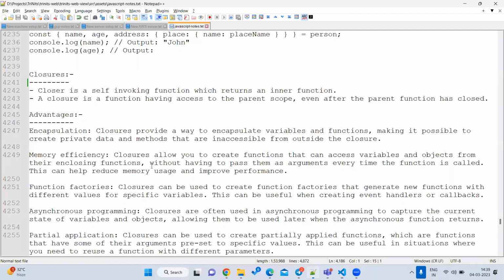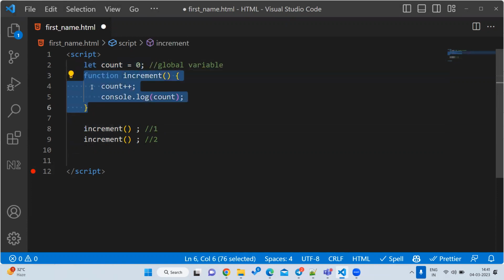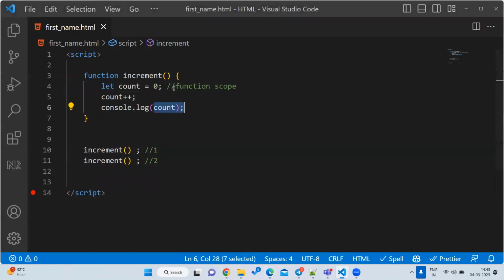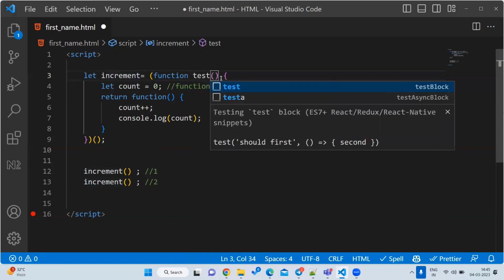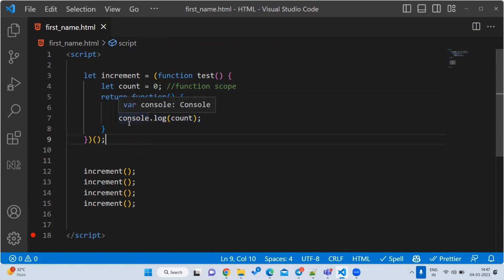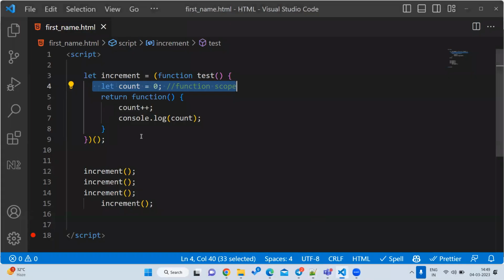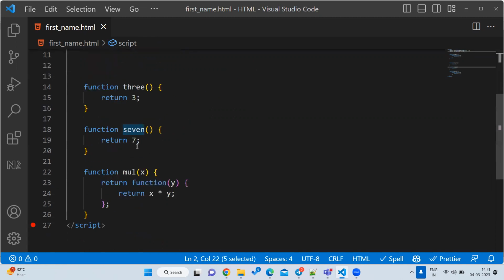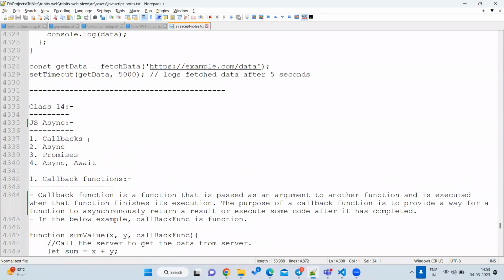Part 30 | JavaScript Tutorial | Closures in JavaScript | Self invoking function | Inner Function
Closures:-
- Closer is a self invoking function which returns an inner function.
- A closure is a function having access to the parent scope, even after the parent function has closed.

Advantages:-
Encapsulation: Closures provide a way to encapsulate variables and functions, making it possible to create private data and methods that are inaccessible from outside the closure.

Memory efficiency: Closures allow you to create functions that can access variables and objects from their enclosing functions, without having to pass them as arguments every time the function is called. This can help reduce memory usage and improve performance.

Function factories: Closures can be used to create function factories that generate new functions with different values for specific variables. This can be useful when creating event handlers or callbacks.

Asynchronous programming: Closures are often used in asynchronous programming to capture the current state of variables and objects, allowing them to be used later when the asynchronous function returns.

Partial application: Closures can be used to create partially applied functions, which are functions that have some of their arguments pre-set to specific values. This can be useful in situations where you need to reuse a function with different parameters.

Memoization: Closures can be used to implement memoization, which is a technique for caching the results of a function so that it doesn't have to be recalculated every time it's called with the same arguments.

Overall, closures are a powerful and versatile feature of JavaScript that can be used to solve a wide range of programming problems.

Disadvantages of closure:
Memory usage: Closures hold onto references of their enclosing functions' variables and objects, which can lead to memory usage issues if the closure is not properly managed.

Performance: Since closures involve creating a new function object every time the outer function is called, there can be a performance impact, especially in situations where the closure is called frequently.

Difficulty in debugging: Closures can make code more complex and harder to debug, especially when dealing with complex nesting of functions.

Security: In some cases, closures can create security vulnerabilities by allowing access to private data or exposing functions to unintended users.

Maintenance: Closures can make code harder to maintain and understand, especially for developers who are not familiar with them.
// Function to increment counter
let add = (function abc() {
  let counter = 0;

  return function plus(){
    counter += 1;
    return counter;

// Call add() 3 times
console.log(add());
console.log(add());
console.log(add());

Another example:
function add(num) {
  return function(otherNum) {
    return num + otherNum;

function three() {
  return 3;

function seven(num) {
 if(num){
 return num(7)

console.log(seven(add(three()))); // Output: 10